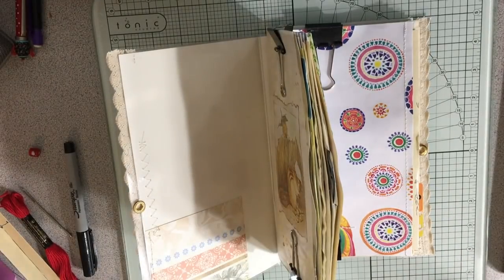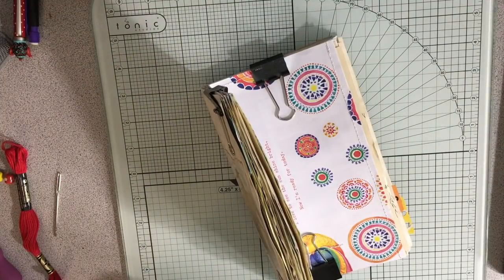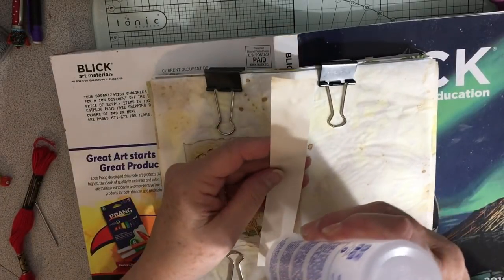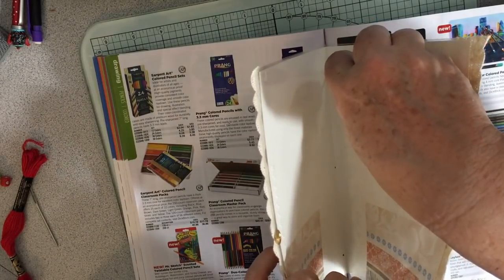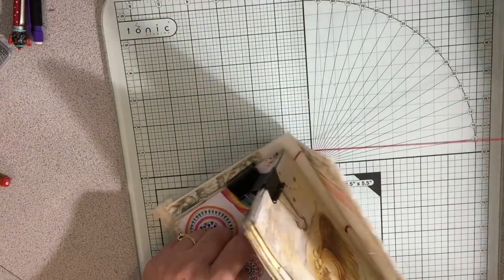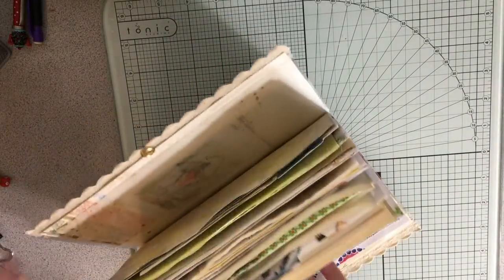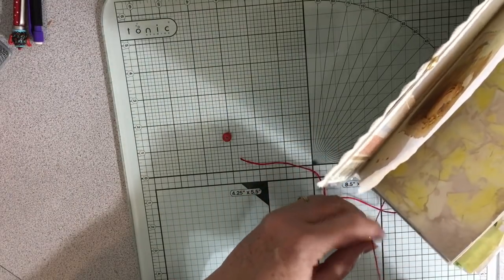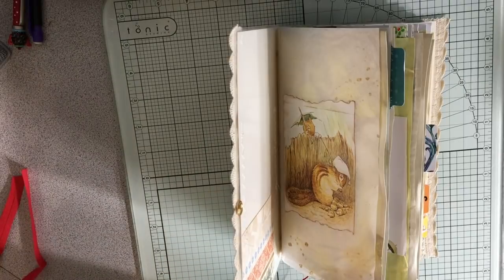Daphne's Diary Inspired Junk Journal #3 - Pt 3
Sewing the signature in and prepping tags in this junk journal.